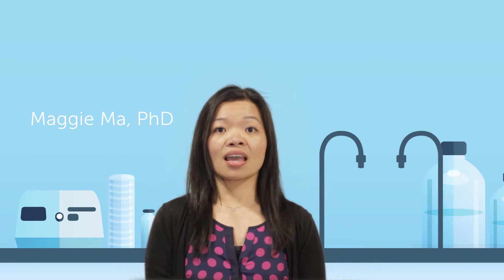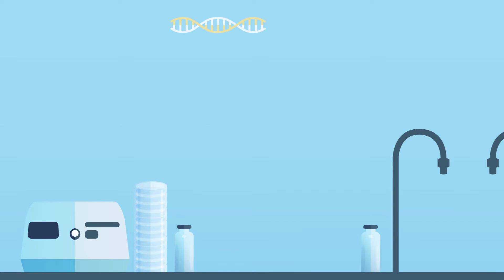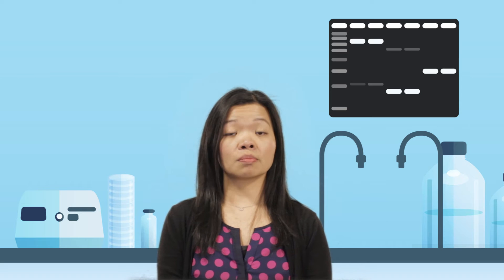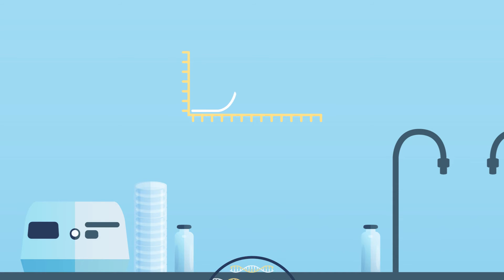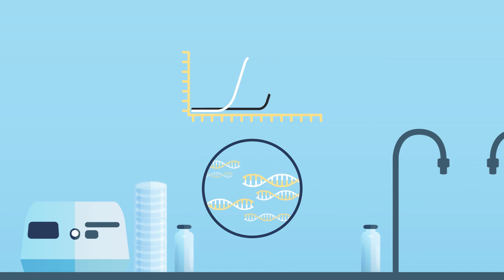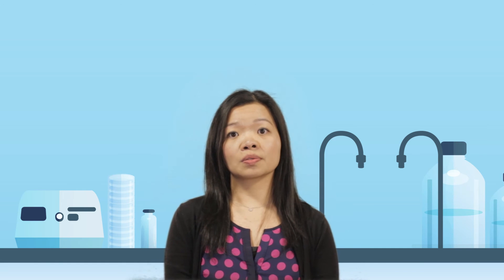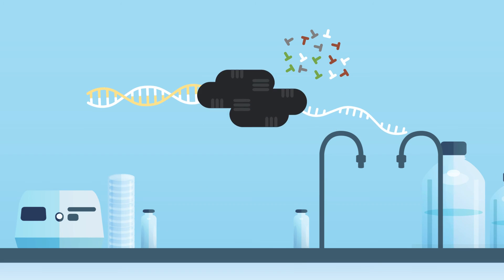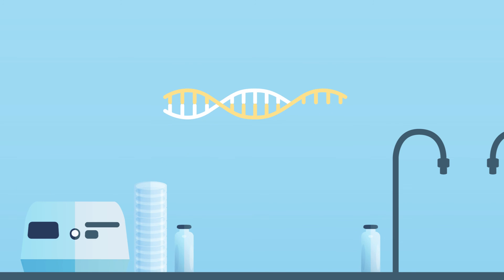Introduction to qPCR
New to quantitative PCR (qPCR)? In this lab chat, scientist Maggie Ma introduces the major concepts behind quantitative PCR.